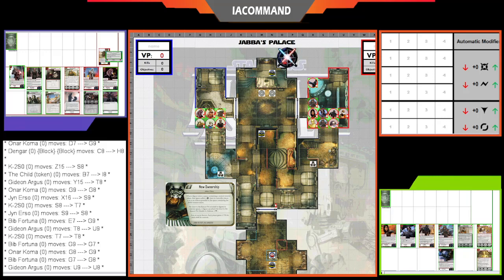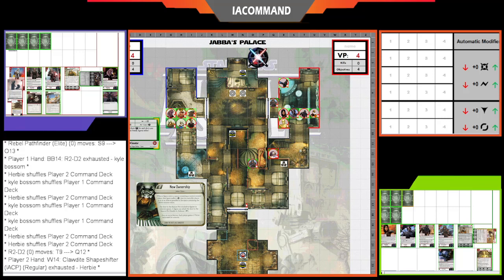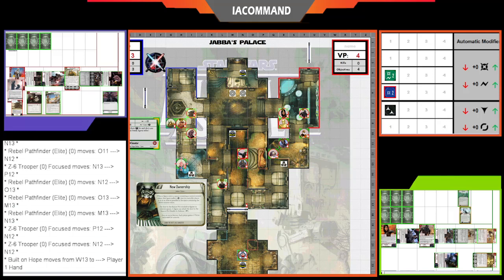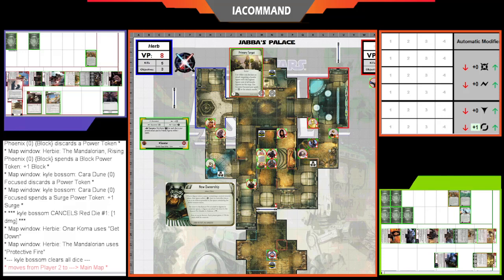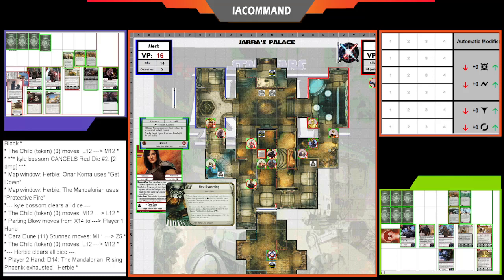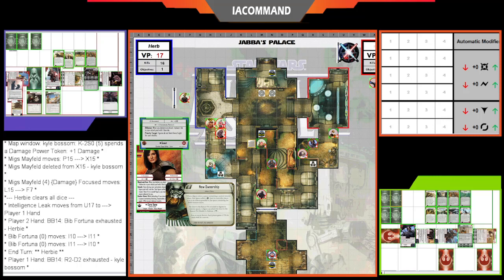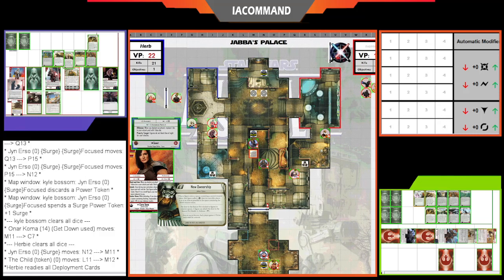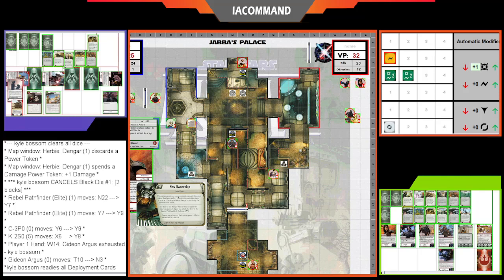Season 6.2 Playtest Gameplay - Mando Bib Mayfeld vs Cara Pathfinder Z-6s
To help players digest some of the big changes from 6.2 before the Community vote happens in October, I'll be uploading as many 6.2 playtest games as I can featuring the updated cards with commentary whenever I can.

The new Mando for Season 6 has been getting a lot of discussion in the community lately so I'm going to spotlight him in my next 2 videos.

Make sure to check the IACP website for the Season 6 Community vote when it goes live on Monday. I've also started posting Designer Diaries blogs again about how we make the cards for IACP.